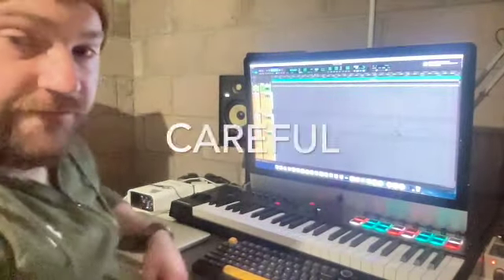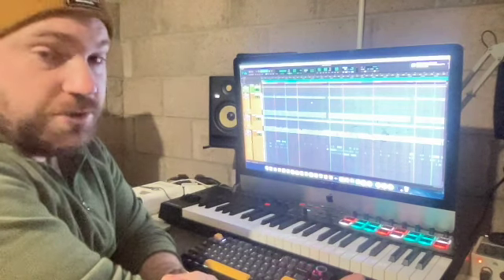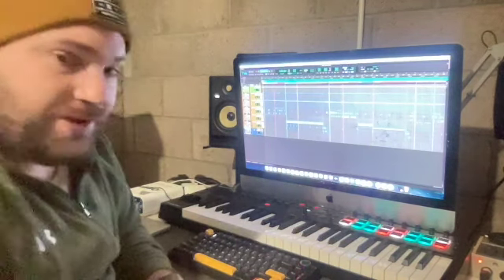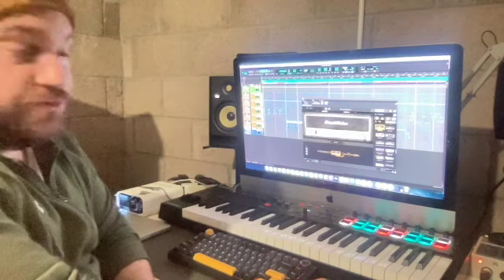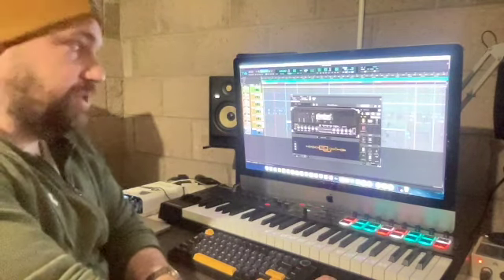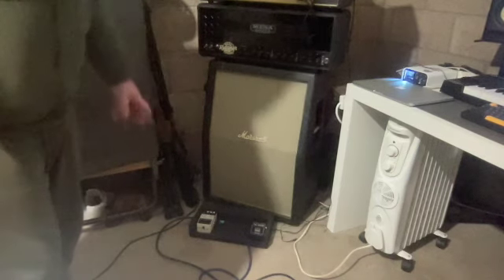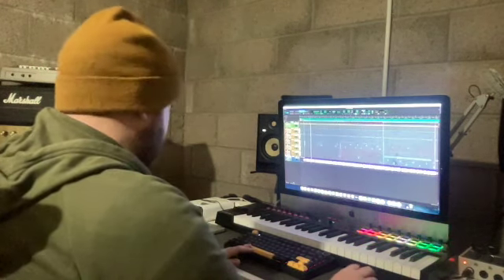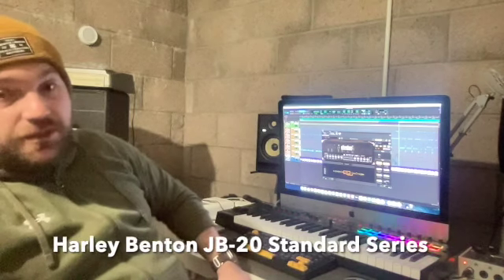The Hangar Episode 2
Episode 2 of The Hangar, includes me tracking some drums using Addictive Drums. I discuss how I utilise AD as a plug-in and what I do once I've finished drums. I also use Amplitude and my Harley Benton bass to record some bass tracks. Most importantly, I drink tea.